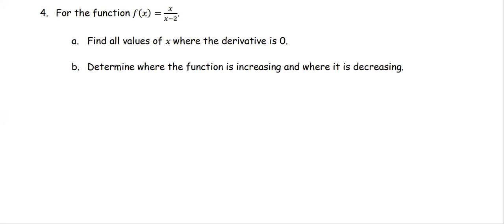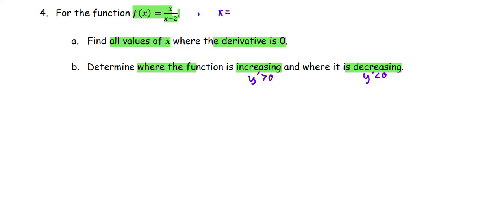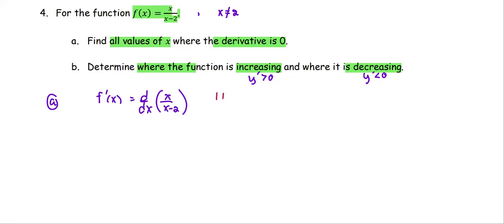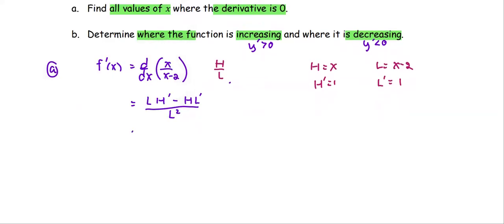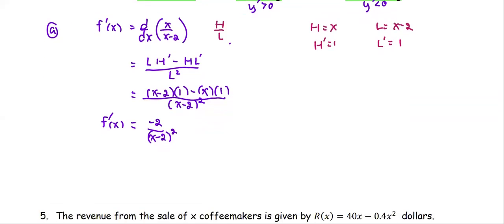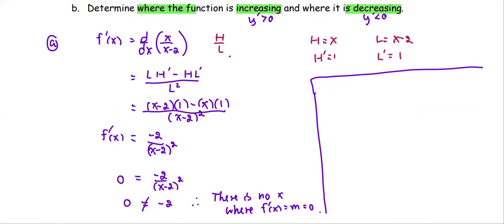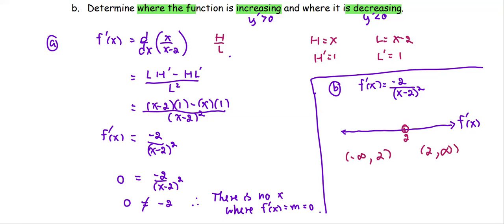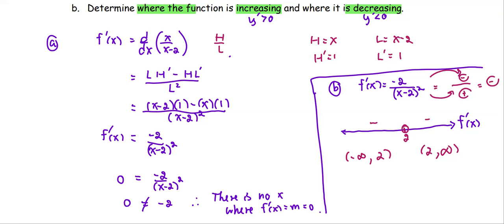M212 3e Sec3_4 Interval of Increase/Decrease - Ex 4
Find x where the slope = 0 and the intervals of increase/decrease